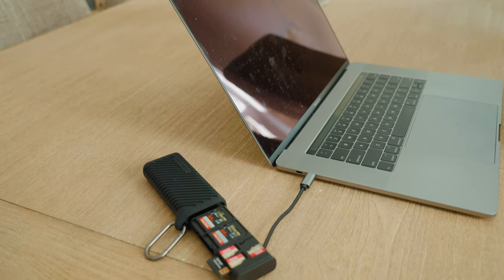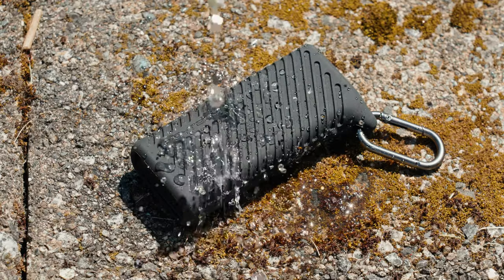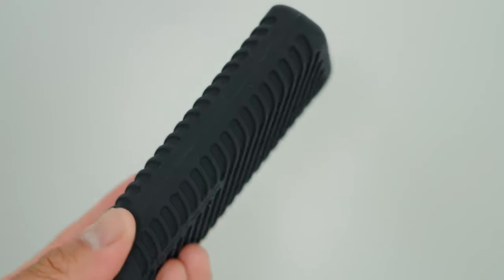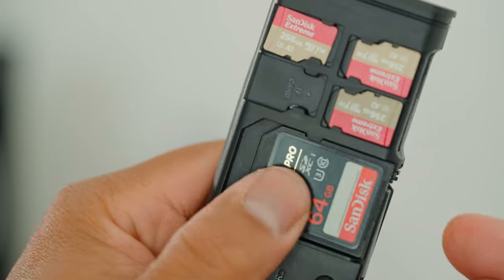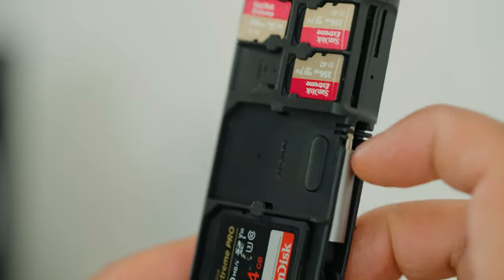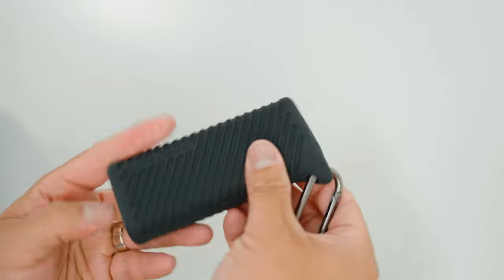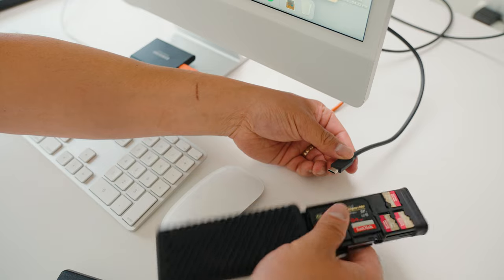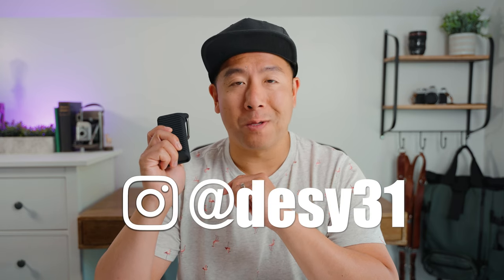The all-new PGYTECH CreateMate Card Reader Case!!!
Code: DESYCH0605